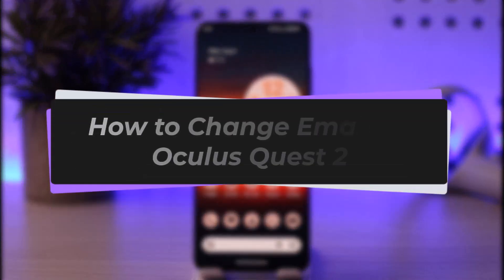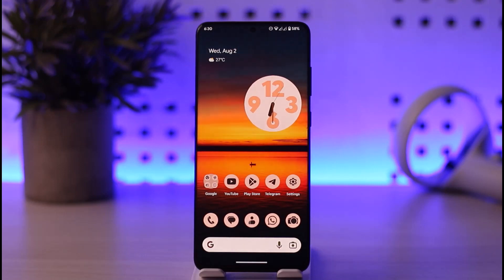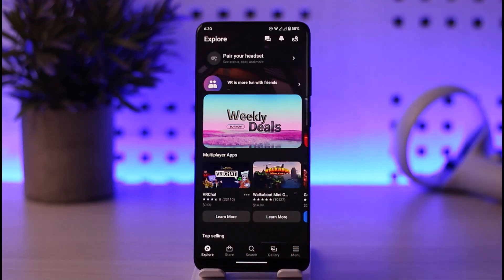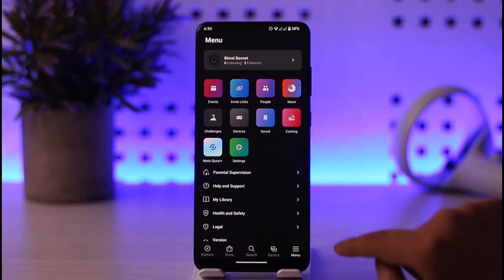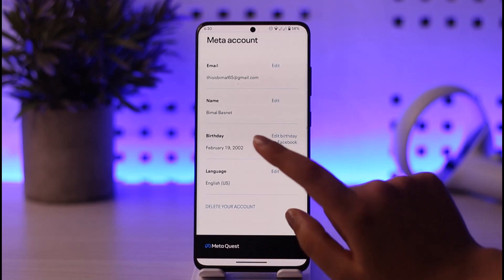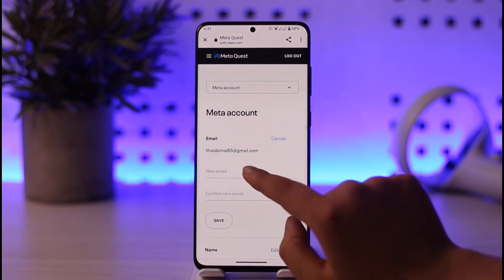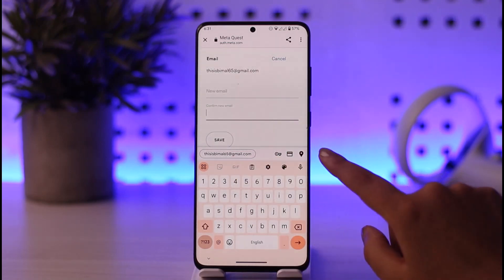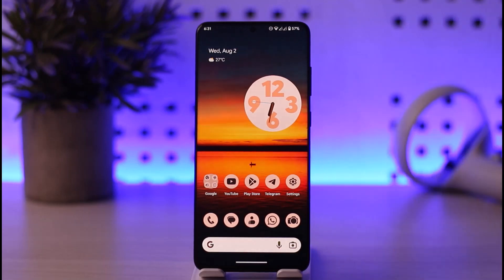How to Change Email on Oculus Quest 2 | 2023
In this tutorial, I will guide you on how you can easily change email on Oculus Quest 2.
0:00 Intro
0:17 Access meta quest
0:31 Change email
1:31 Conclusion